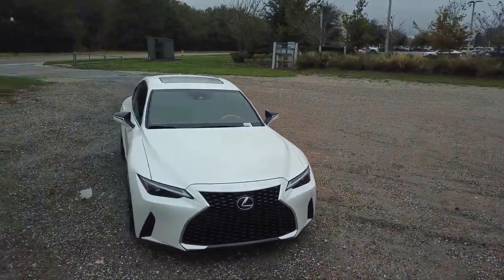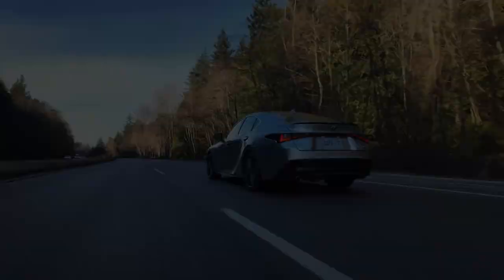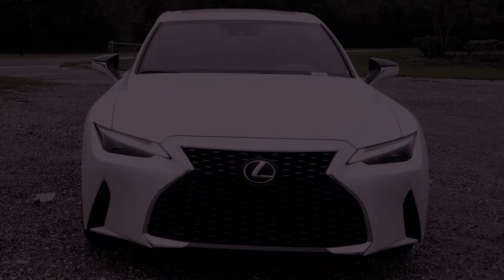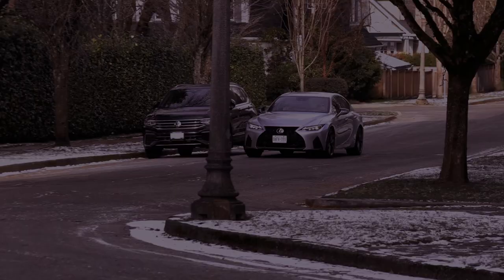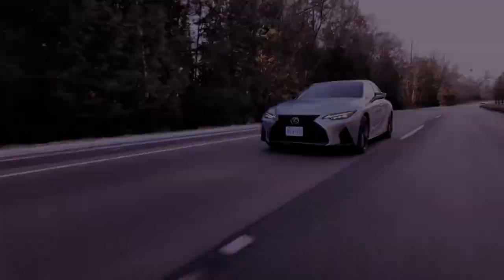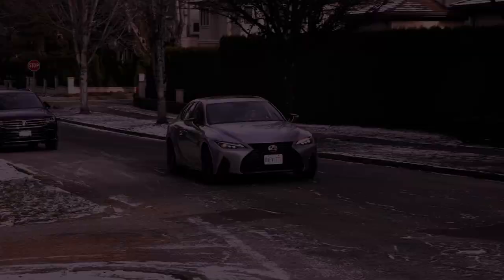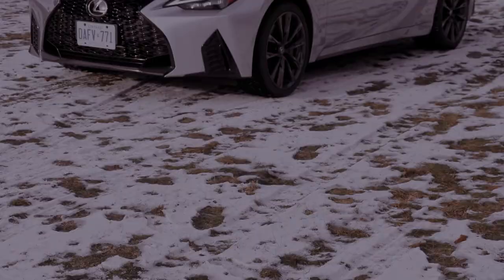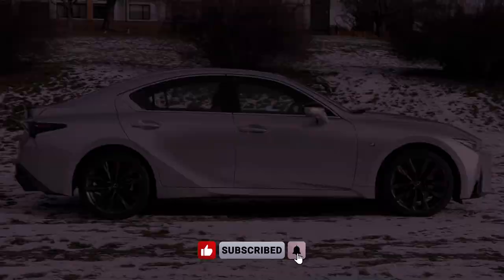Is the 2024 LEXUS IS 300 the Future of Luxury Sedans? Unveiling the Innovation!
Embark on a journey of unparalleled luxury and performance with the 2024 Lexus IS 300. This masterpiece of automotive engineering seamlessly combines power and elegance to redefine your driving experience. Under its sleek hood lies a formidable 2.0L in-line 4 engine, propelling you with 241 horsepower and 258 lb-ft of torque. As you grip the heated leather-trimmed steering wheel and sink into the comfort of heated and ventilated front seats, every moment behind the wheel becomes an indulgence in sophistication.

The 2024 Lexus IS 300 isn't just a vehicle; it's a statement. Boasting a Certified Ultra-Low Emission Vehicle (ULEV III) rating, this sedan is not only a symbol of opulence but also a commitment to environmental responsibility. The eight-speed Sport Direct-Shift automatic transmission, paired with paddle shifters, ensures a seamless and dynamic ride, while the Auto-dimming rearview mirror with HomeLink® system adds a touch of convenience. From city streets to open highways, the IS 300 promises a driving experience that transcends the ordinary.

Are you ready to elevate your journey? Discover the 2024 Lexus IS 300 - where power, precision, and luxury converge in perfect harmony.